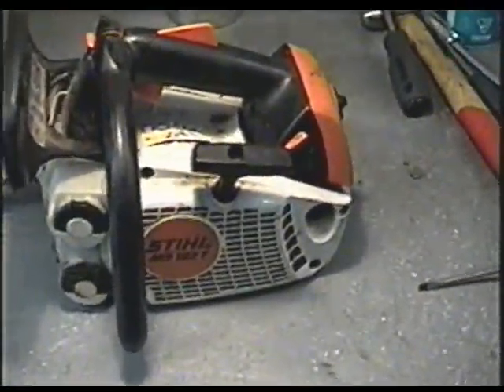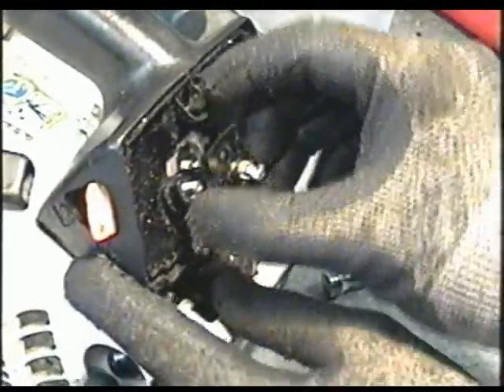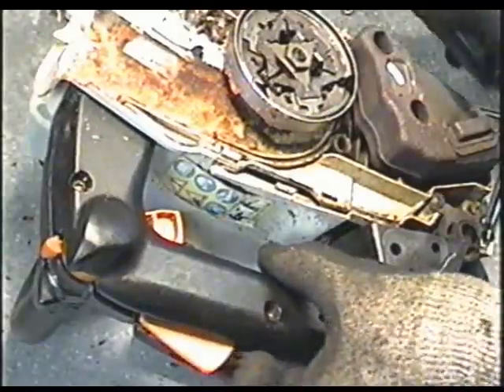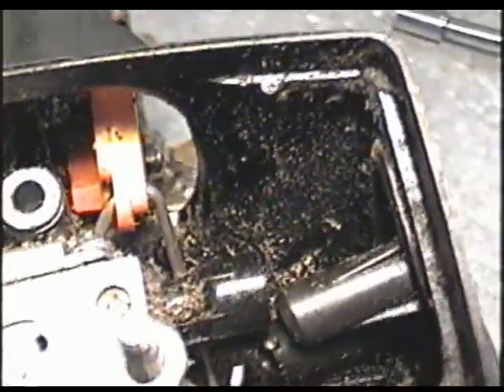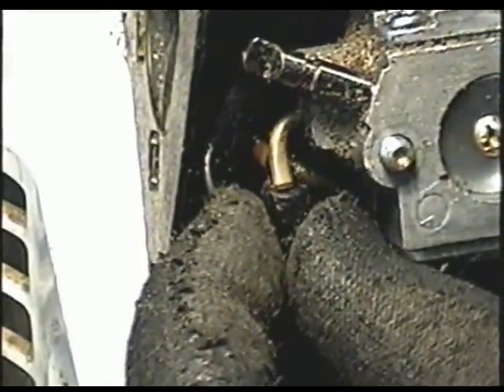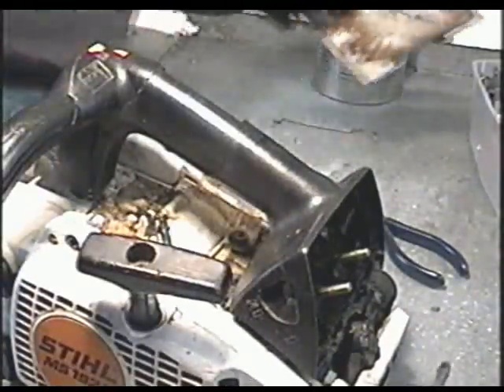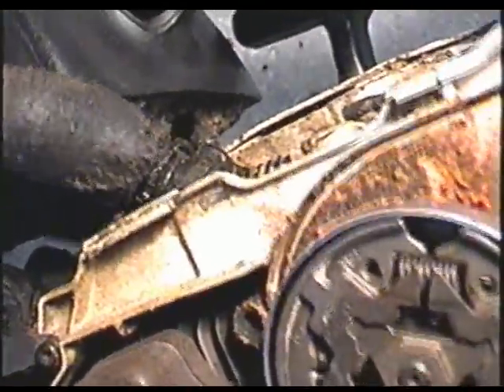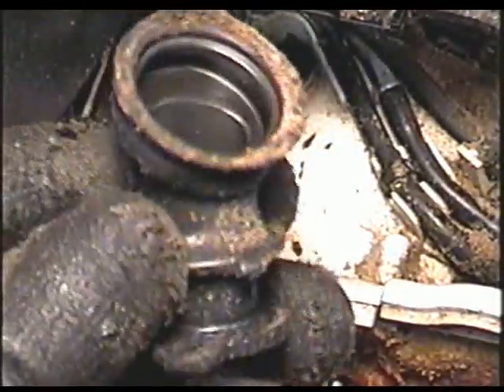Stihl MS192T Chainsaw Intake Boot Repair Part 1 of 4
PART 1 - Removing the intake boot. Next video will be checking the carburetor.